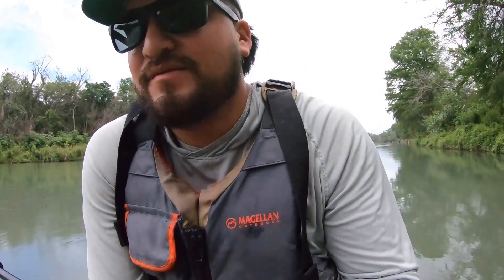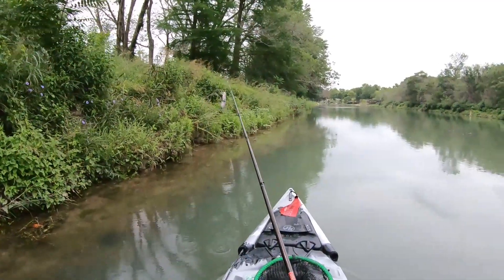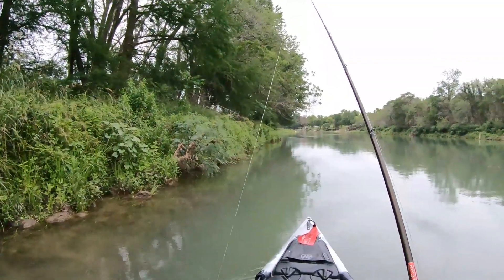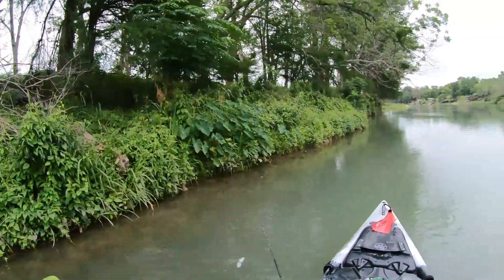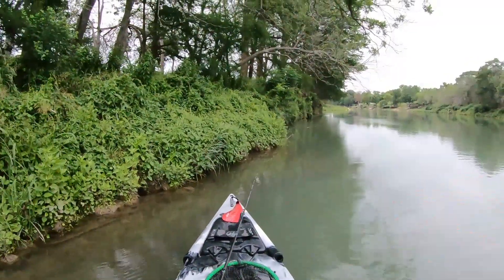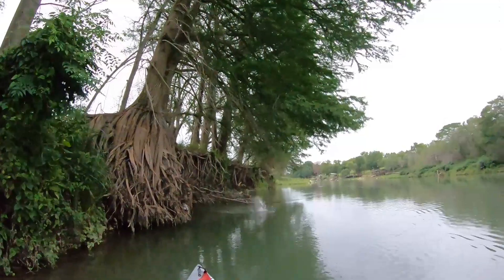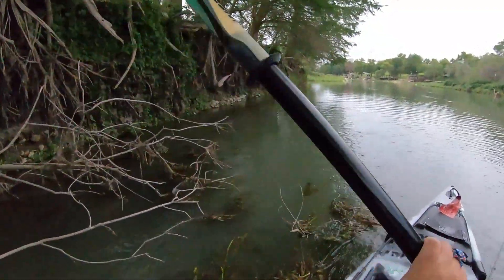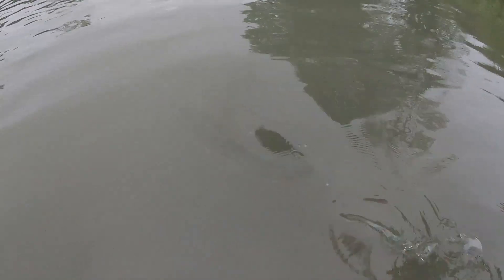HOW TO - SPRO BBZ-1 RAT(swimbait fishing tips)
THANKS TO TG CANOE AND KAYAK FOR MAKING THIS POSSIBLE!!